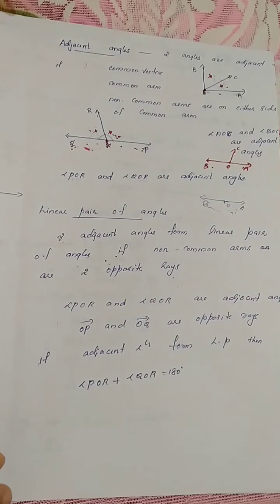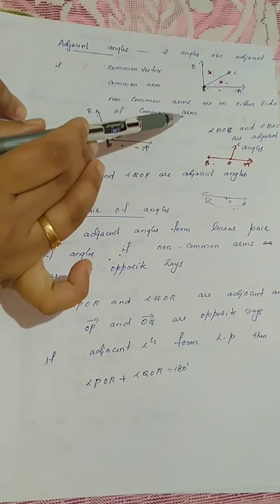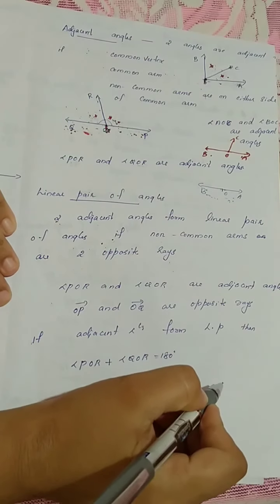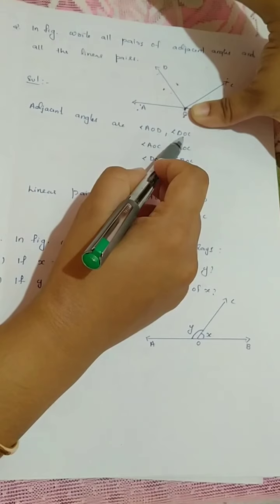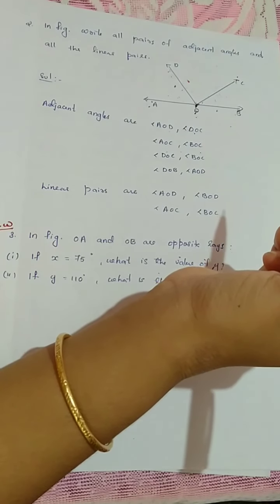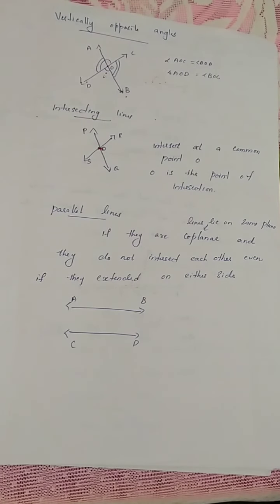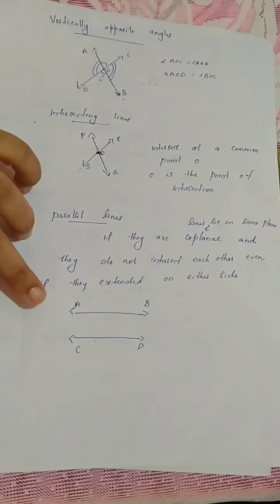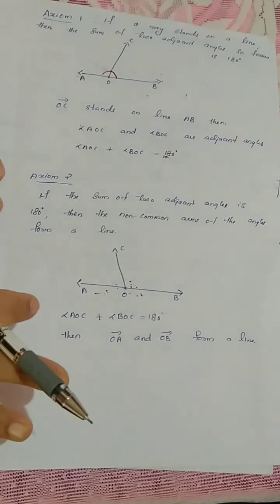Lines and angles part 2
Adjacent angles,linear pair,axioms